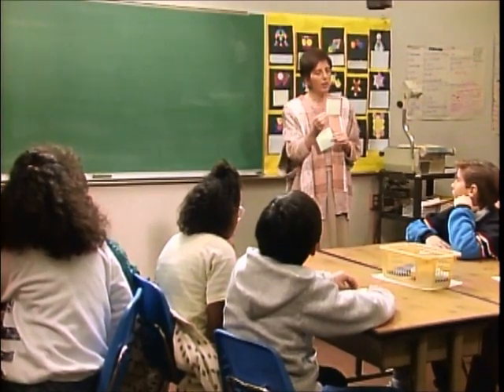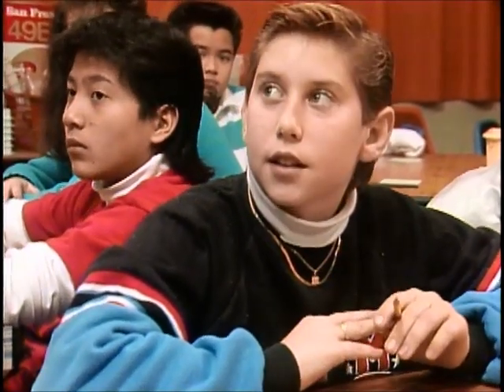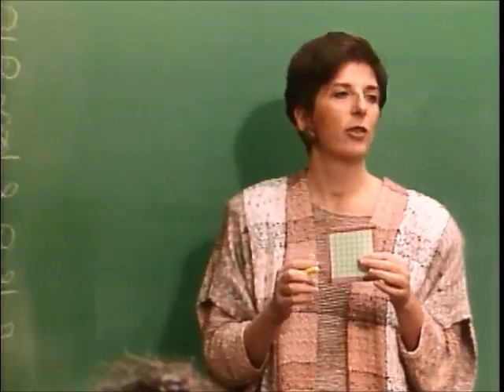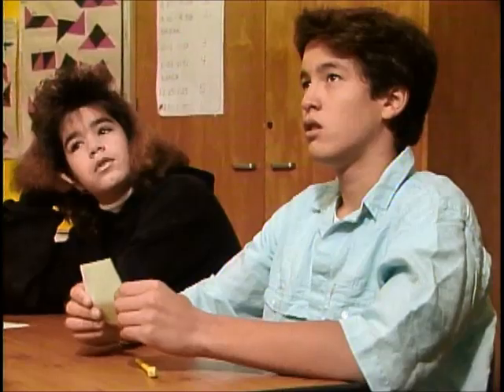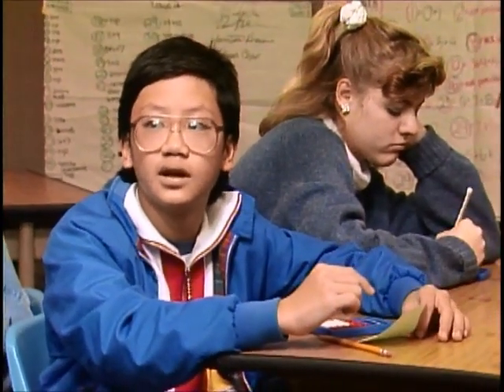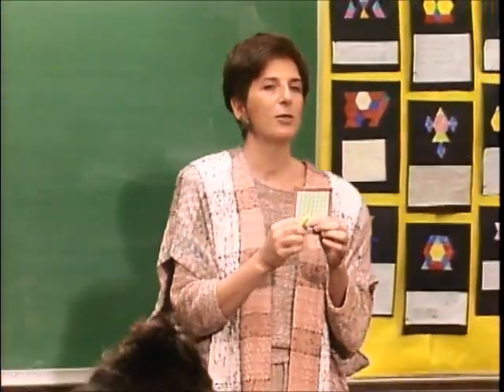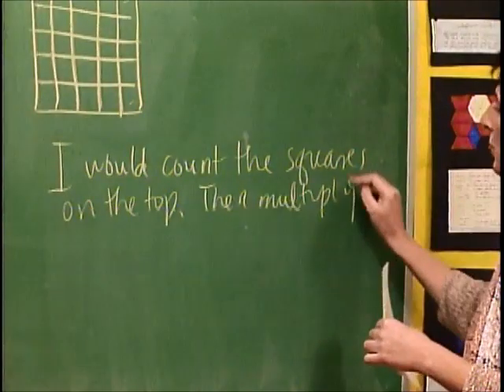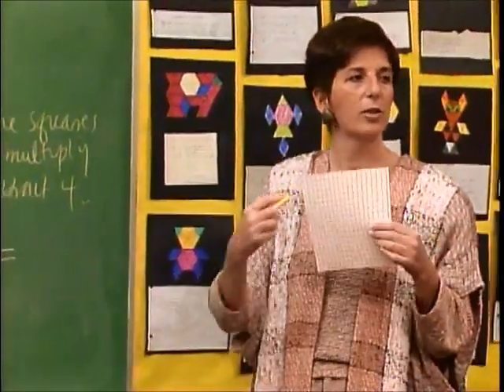Marilyn Burns Math; From My Blog | The Border Problem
A time-honored problem. Watch middle school students think and reason mathematically. It's an oldie but still important.